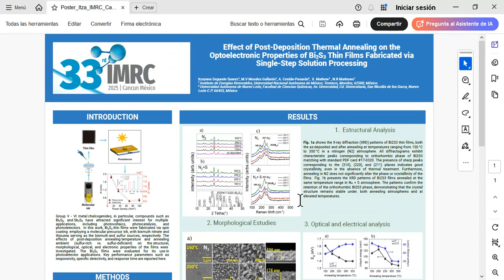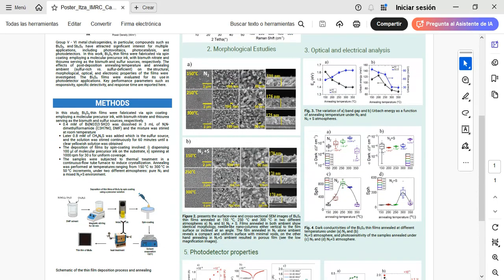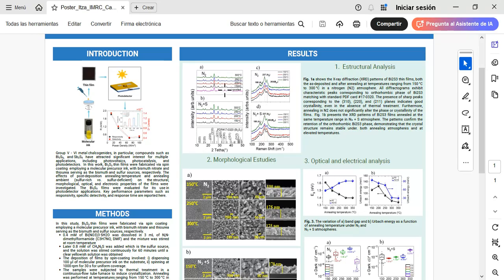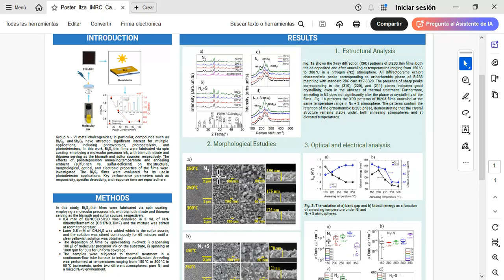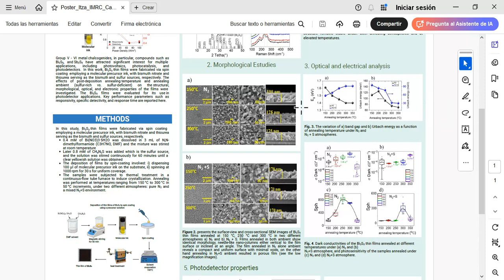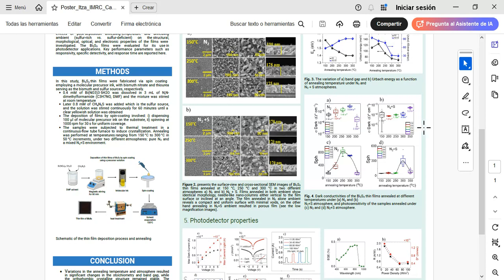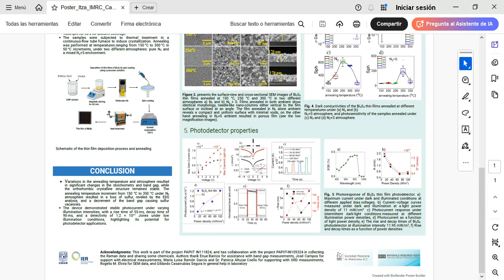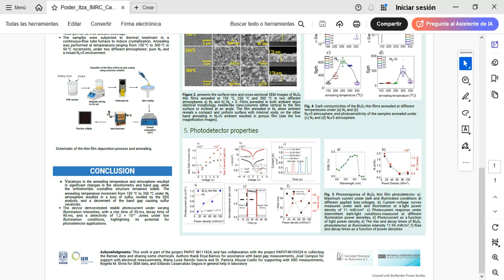Effect of Post-Deposition Thermal Annealing on the Optoelectronic Properties of Bi2S3 Thin Films